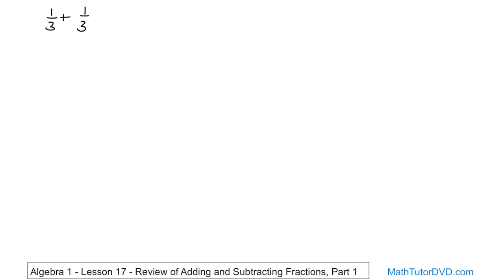Algebra 1 Unit 1 Lesson 17 Review Of Adding And Subtracting Fractions, Part 1